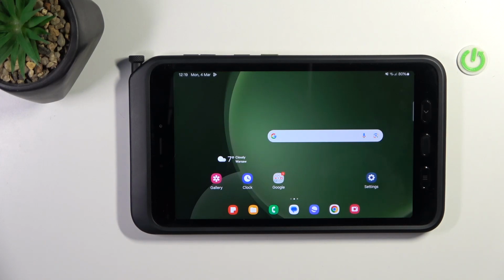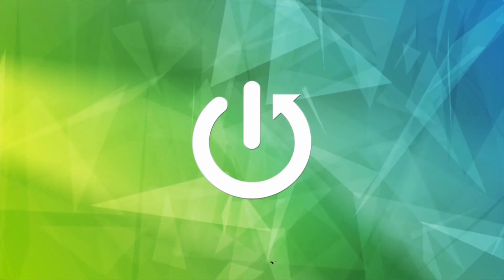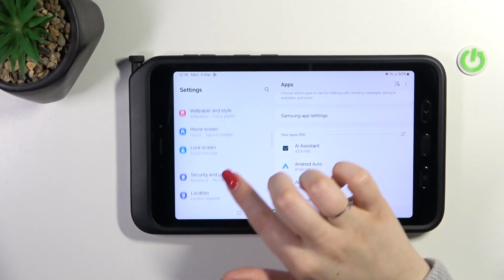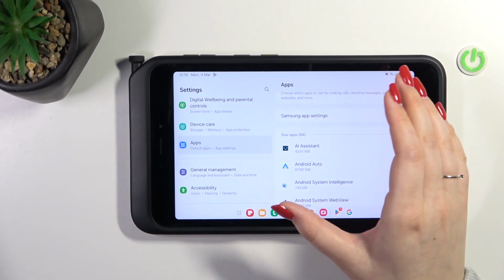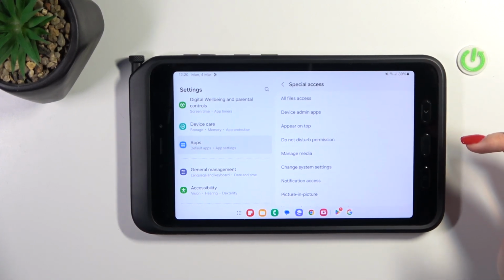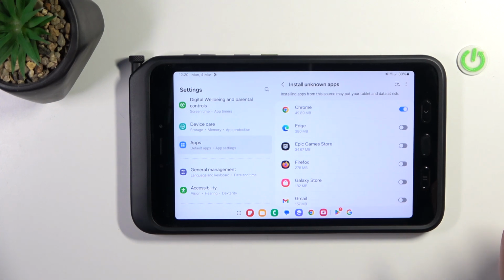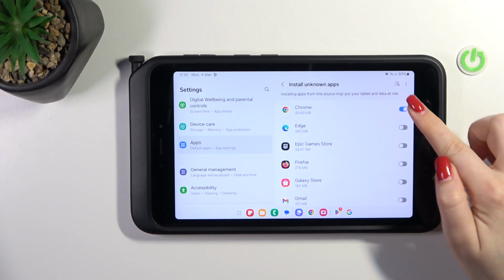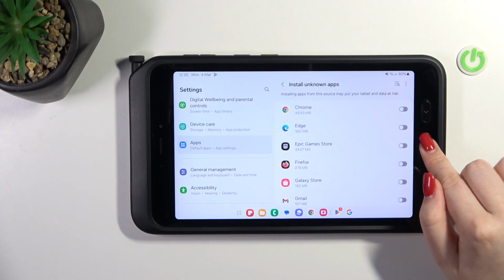How to Allow Unknown Sources on SAMSUNG Galaxy Tab Active 5?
Find out more:
This tutorial provides simple steps for allowing unknown sources on your Samsung Galaxy Tab Active 5 tablet. Enabling unknown sources allows you to install applications from sources other than the Google Play Store, providing flexibility in app selection. In this tutorial, we'll guide you through the process of enabling unknown sources on your Samsung Galaxy Tab Active 5, giving you the freedom to install apps from various sources.

What are unknown sources, and why would I want to allow them on my Samsung Galaxy Tab Active 5?
Can allowing unknown sources enhance my app installation options?
How do I know if my Samsung Galaxy Tab Active 5 allows unknown sources by default?
Are there any risks or security concerns associated with allowing unknown sources?
Can I restrict unknown sources after enabling them if needed?